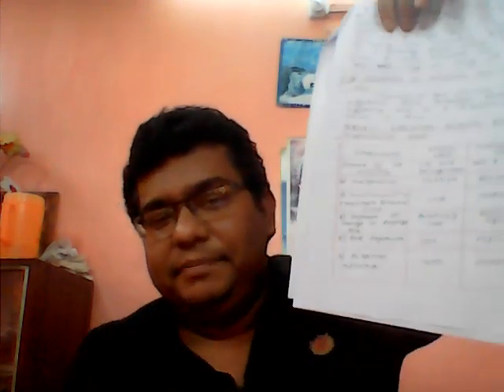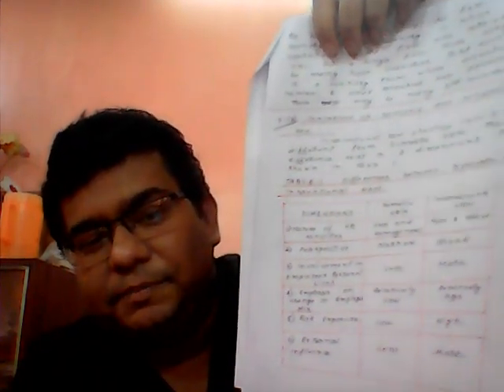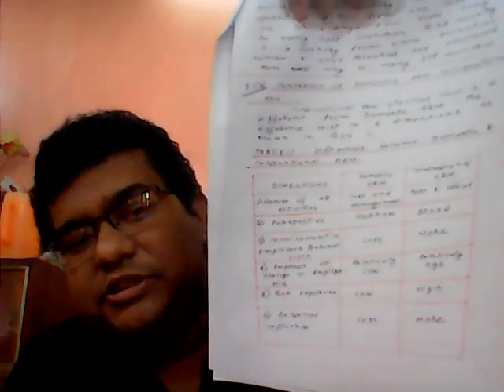1 SHRM Discussion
The video discusses on the concept and features of International Human Resource Management. It also discusses on a point of distinction between International and domestic HRM